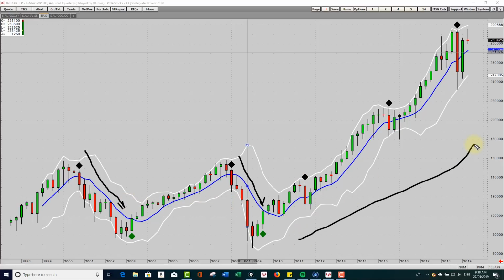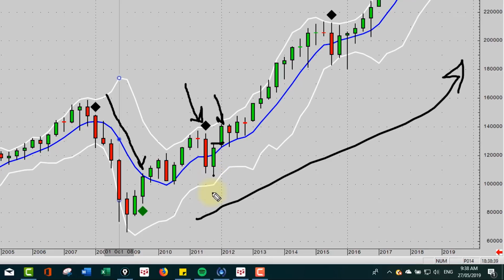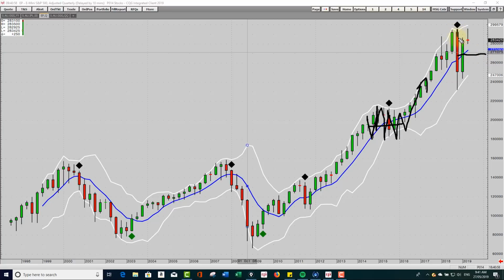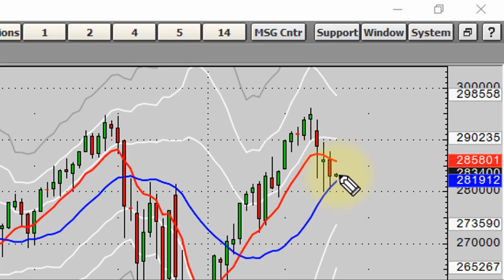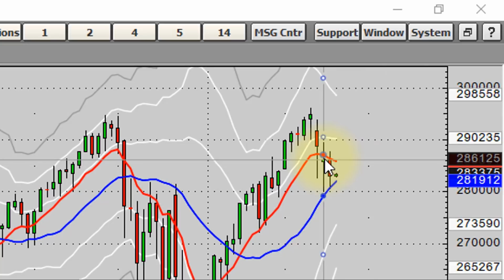The Week Ahead - S&P 500 Ripe for a Correction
Murray continues to expect more selling pressure to eventuate in the short term in US equity markets. He has been warning traders for the past few weeks that a correction was close by and US markets have been grinding lower since the weekly sell pivot was confirmed a few weeks ago.

In today's update Murray shows you how he analyses markets from the very big picture to the very small to build up an understanding of where prices are in and out of balance. Then he can create trades that have solid risk/reward characteristics.